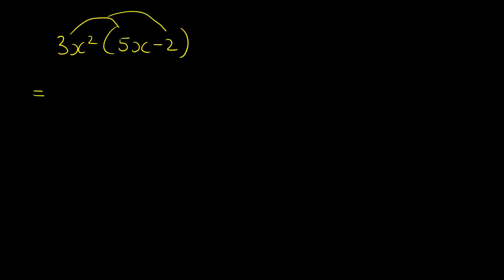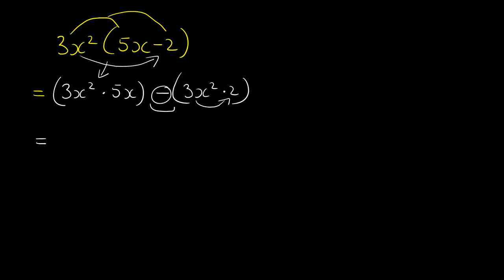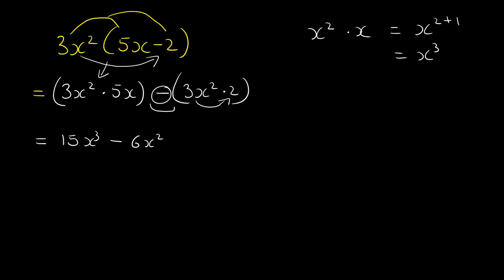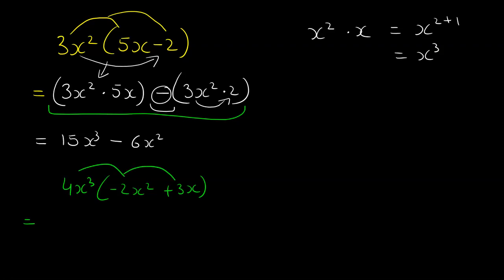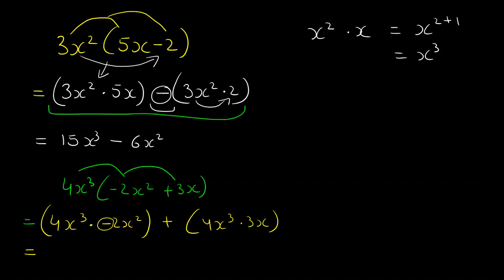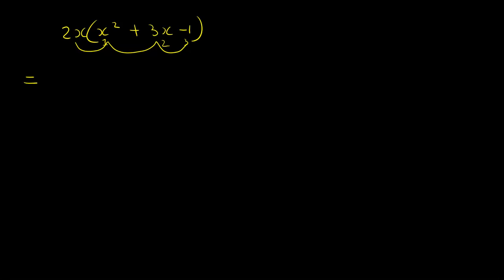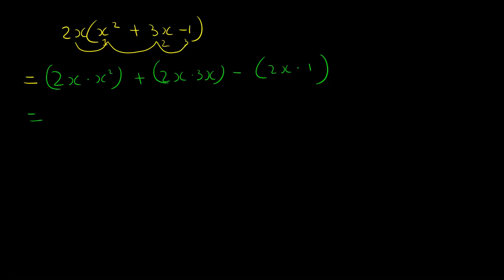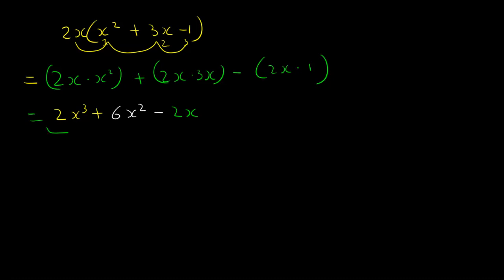Multiplication Of Polynomials | Polynomials algebra Beginning Algebra